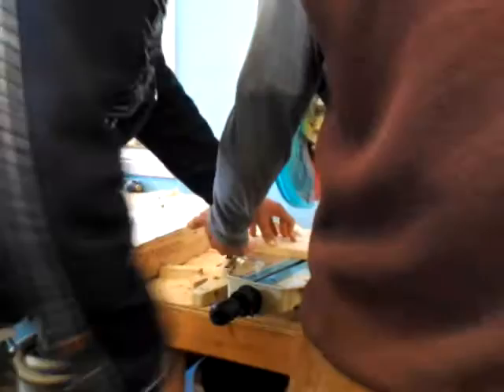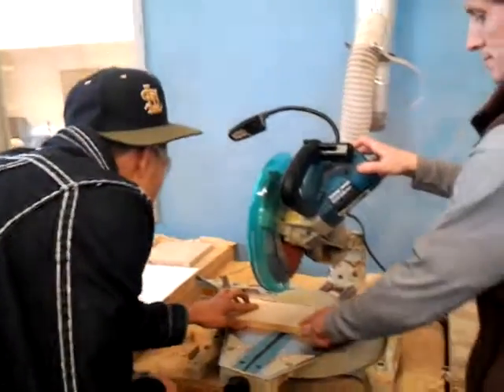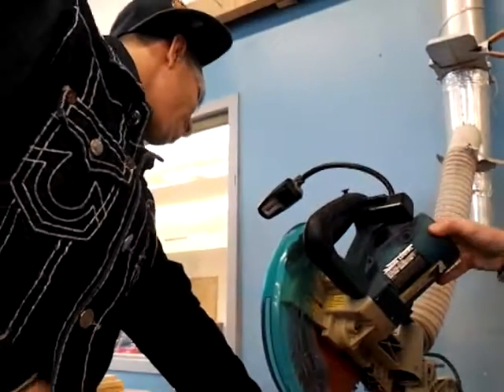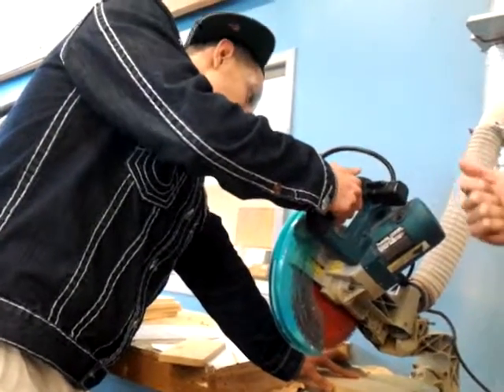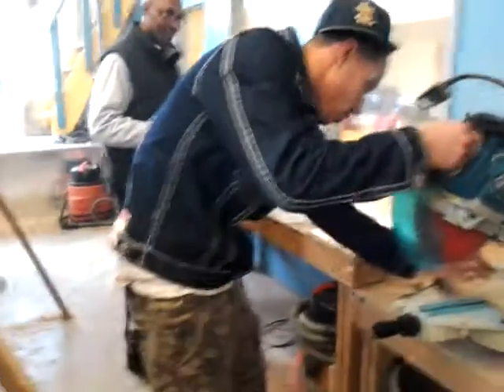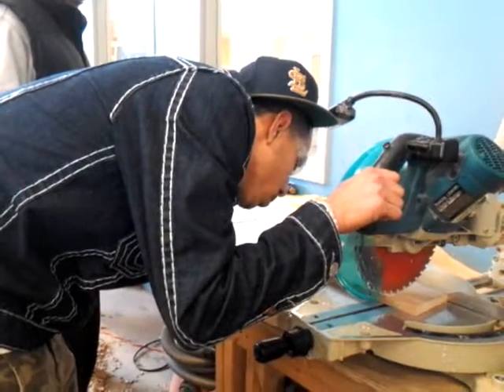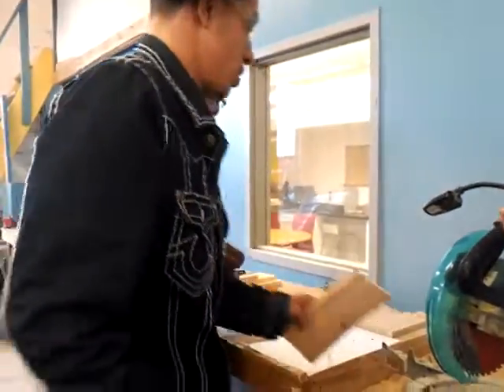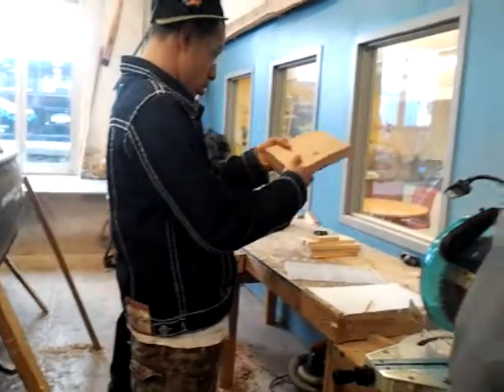Tree Swallows Breeding Project, Day 2, March 6, 2013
March 11, 2113 Building Nest Boxes at Rocking the Boat.